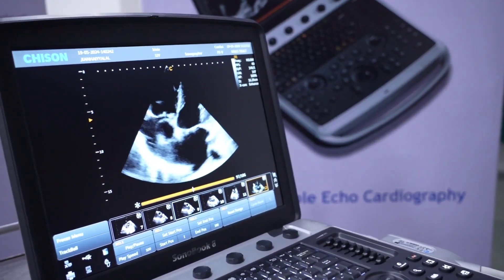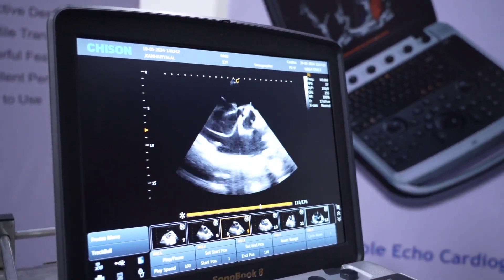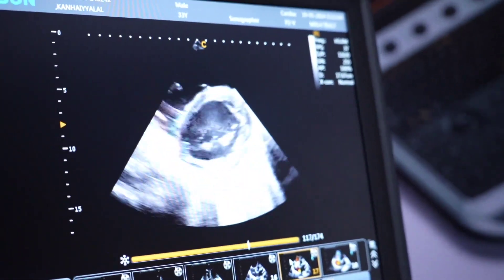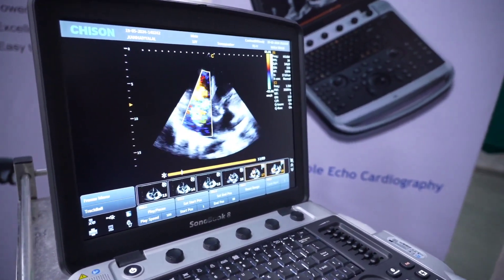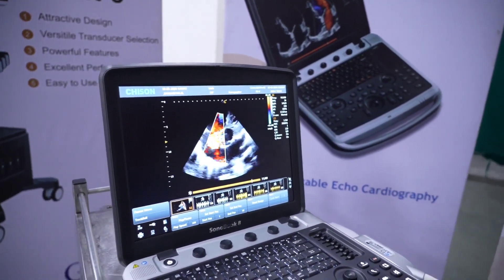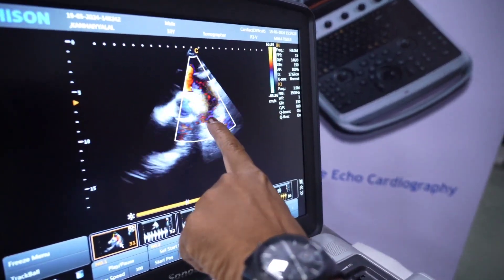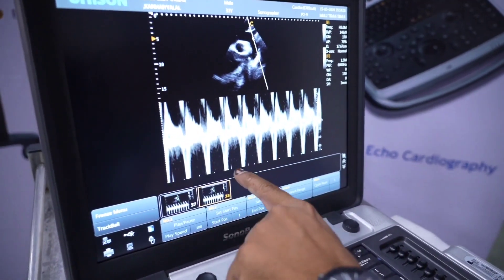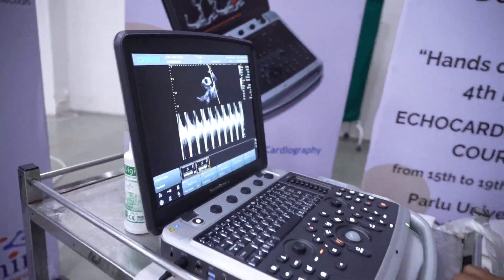Ruptured sinus of valsalva aneurysm with svere AR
Very very rare case for all of us to learn